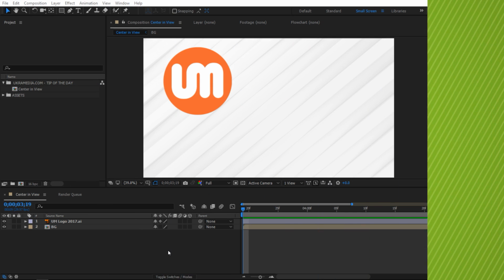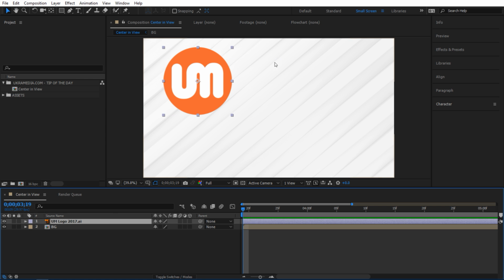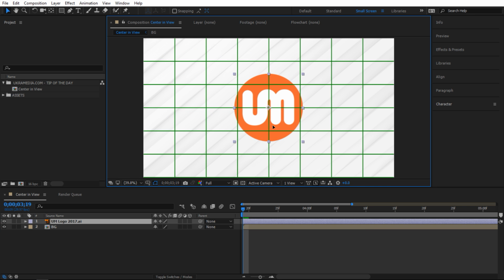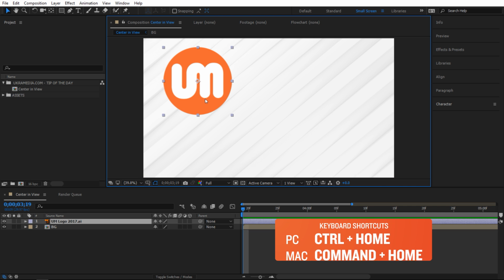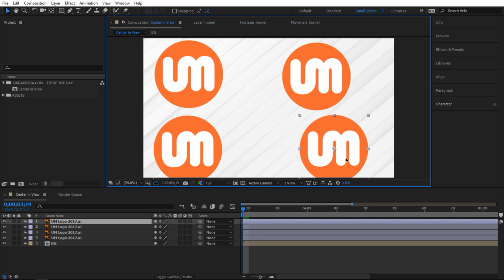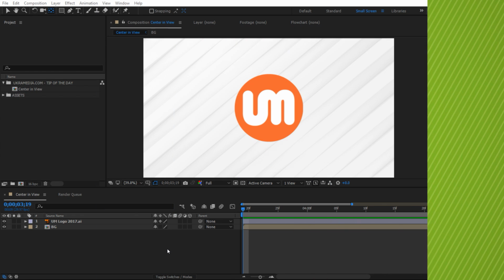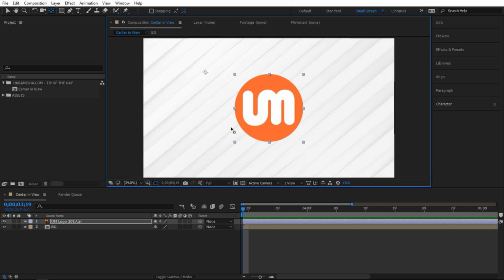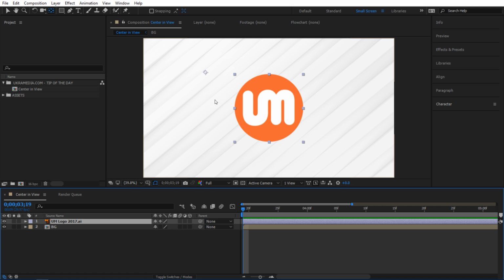Tip 008 - Center in View in After Effects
Tip Of The Day 008 - Center in View